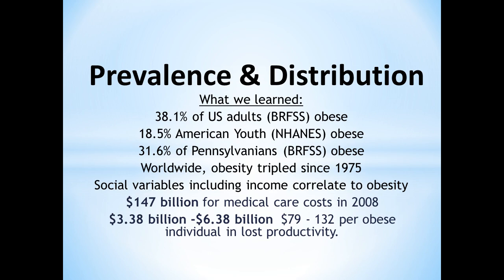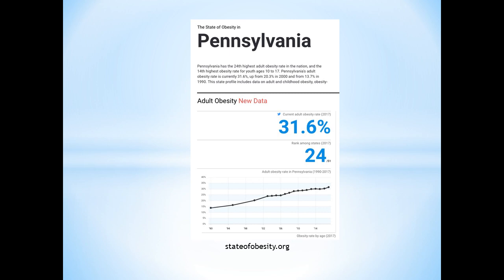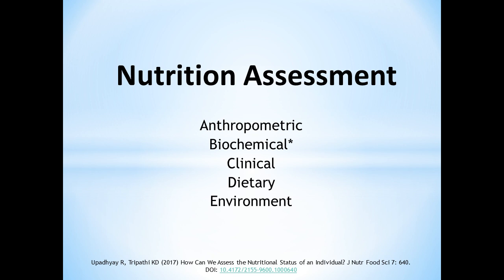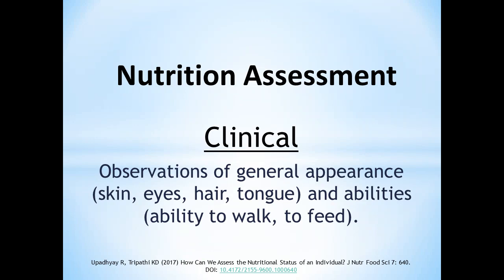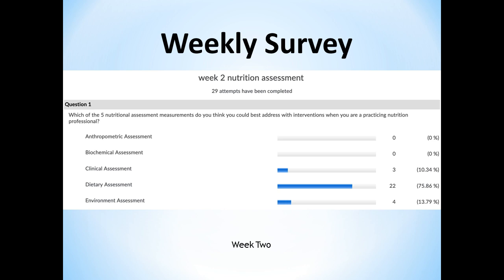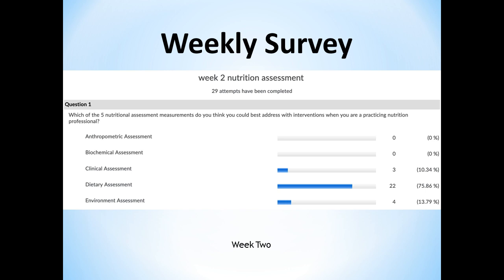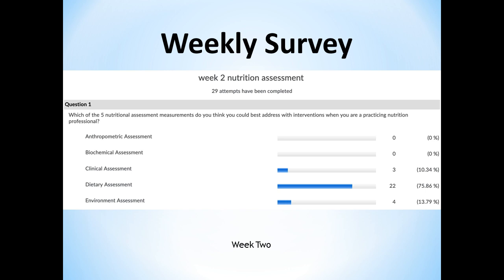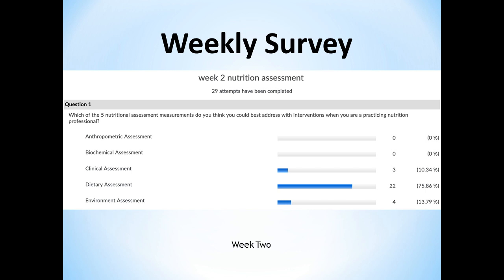week 2 wrap up S2020